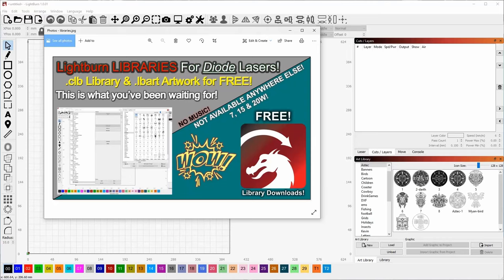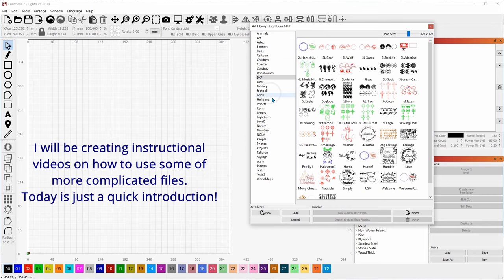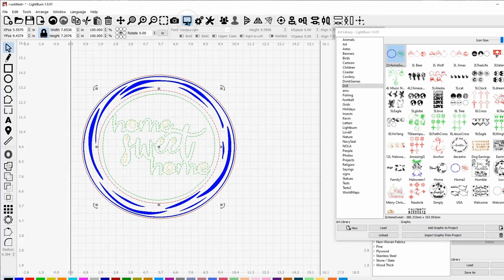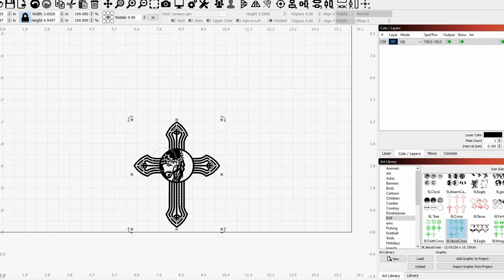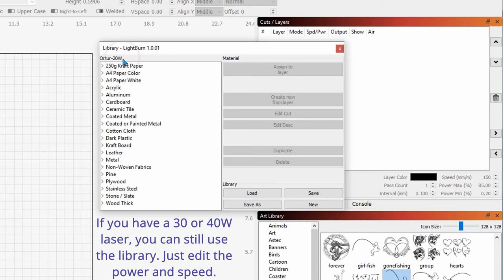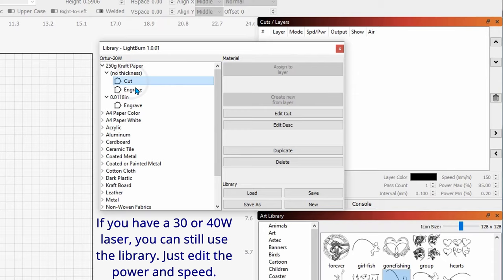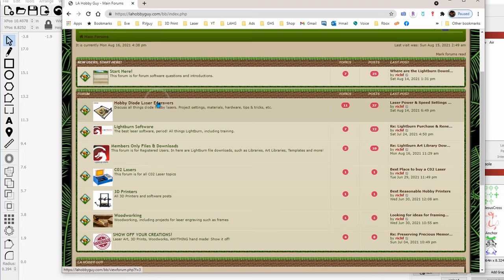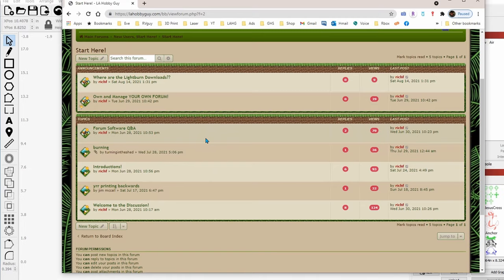Lightburn Libraries for Hobby Lasers!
*Get a chance to win the King of the Diode Lasers!*

➡️ Pre-Cut Leather - 3" x 48" - 1 Strip - $16.95

Ortur Laser Master 2 Metal Enclosure, for LU1-2, LU1-3, LU1-4, LU2-4, OLM2-S2-SF:

Steel bed for my other laser:
"Punk Spikes" for the steel bed:

10-pack of Acrylic, 5x7 clear

60 Pack of thin wood rounds